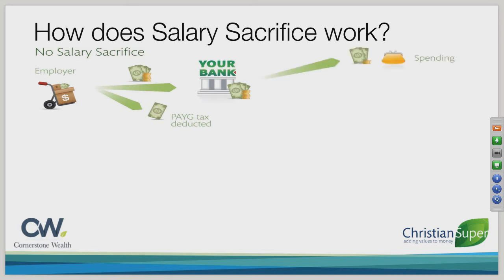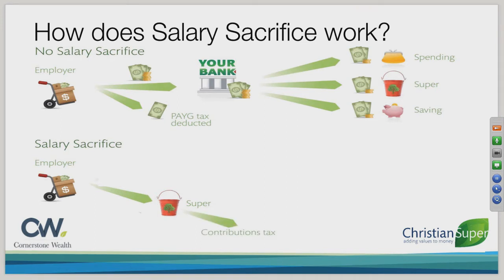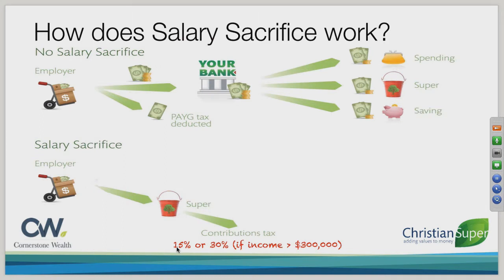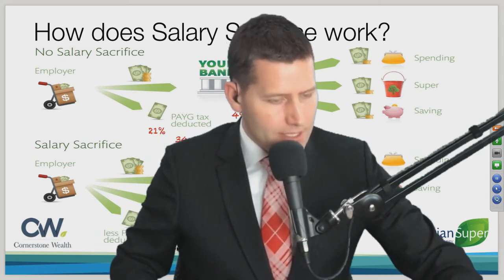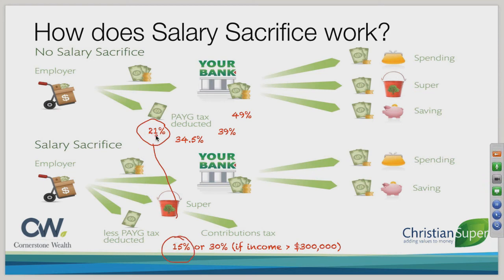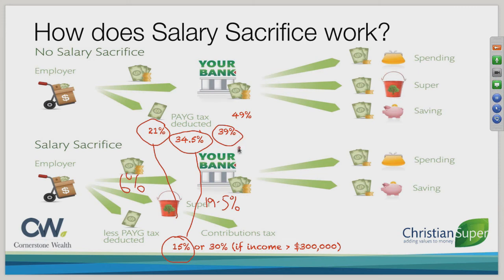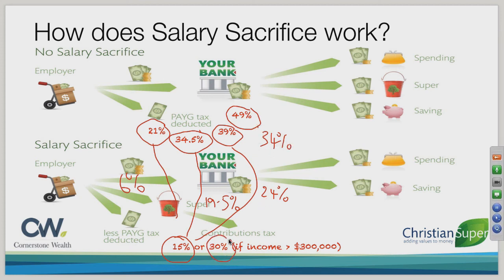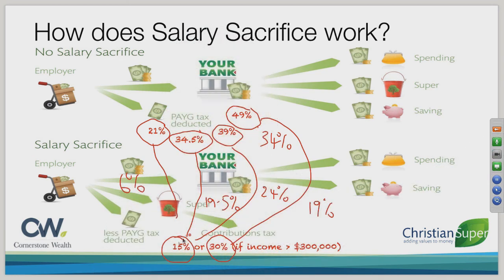11 How does Salary Sacrifice work?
Gavin Martin, Financial Adviser and the Managing Director of Cornerstone Wealth discusses how salary sacrifice works.

What is the benefit of Salary Sacrifice?

• Forego part of your gross income
• Employer makes a contribution to your superannuation fund
• Benefit = (Marginal Tax Rate plus Medicare – 15% contributions) *

Salary sacrifice amount
• E.g. Ben is 60 years old, earns $67,000 taxable income, salary sacrifices $28,800
• Benefit = (32.5% + 1.5% - 15%) * $28,800
• Benefit = $5,472
• Savings may be greater because of $427 low income tax offset